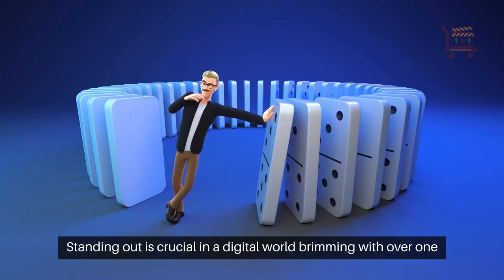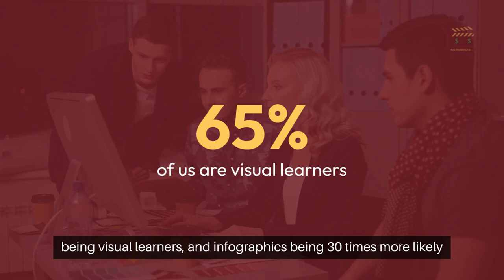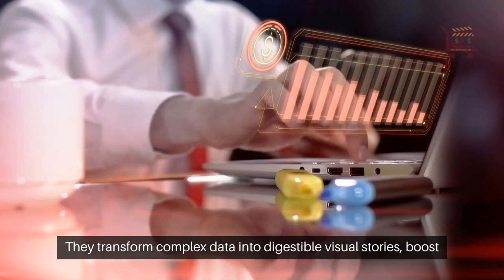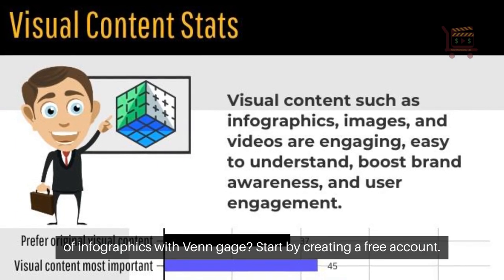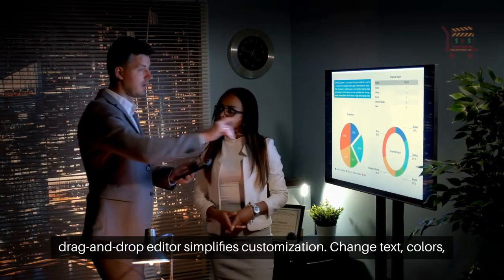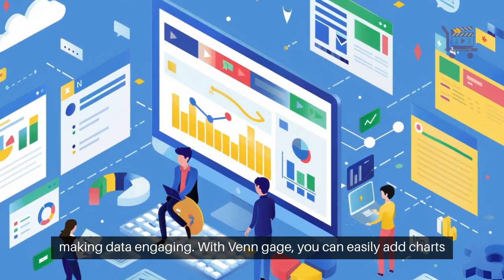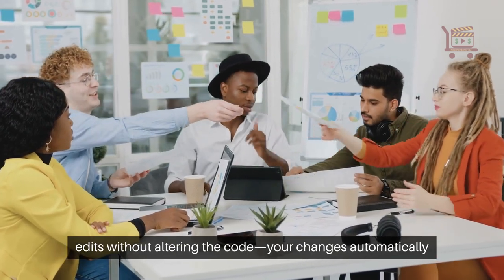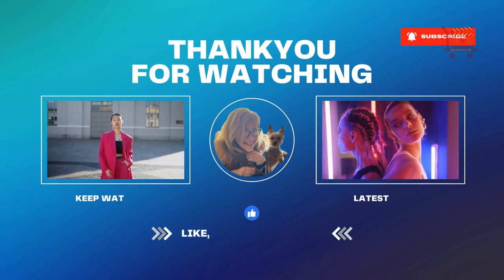How to Create Engaging Infographics with Venngage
Standing out is crucial in a digital world brimming with over one billion websites and six billion daily Google searches.

Visual content isn't just engaging; it's a necessity.

With 65% of us being visual learners, and infographics being 30 times more likely to be read than text, it's clear why 45% of B2B marketers consider visual content their most important strategy.

Infographics are more than just eye candy; they're powerful communication tools.

They transform complex data into digestible visual stories, boost brand awareness, and significantly increase your content's shareability and SEO.

Infographics are shared three times more on social media than other content types.

Ready to harness the power of infographics with Venngage? Start by creating a free account.

Select from various professional templates and filter by size or keyword to find the perfect match for your message.

Once you've chosen a template, you can customize it.

Venngage's drag-and-drop editor simplifies customization. Change text, colors, fonts, and visuals to align with your brand and message.

Add icons and images from the library or upload your own to enhance your infographic's visual appeal.

Charts and visuals are your allies in making data engaging.

With Venngage, you can easily add charts and icons to your infographic, ensuring your audience can grasp your message at a glance.

An added perk of Venngage is the ability to embed your infographic on your website.

Make real-time edits without altering the code—your changes automatically update, keeping your content fresh and your audience informed.

Engage your target market with visuals that captivate and convert.